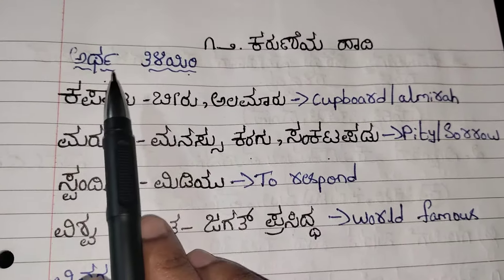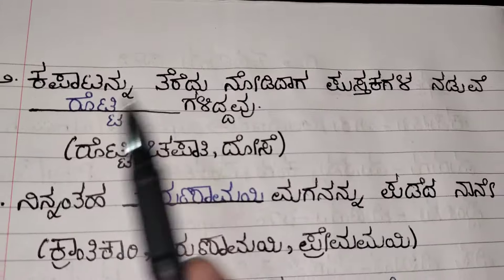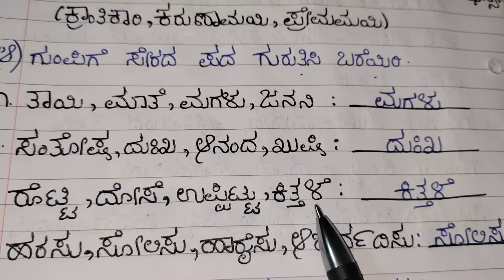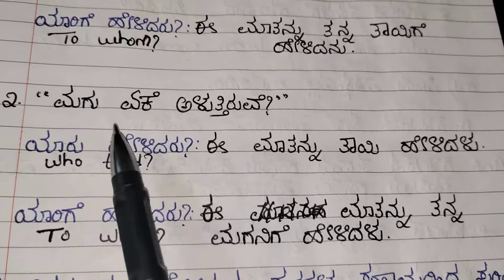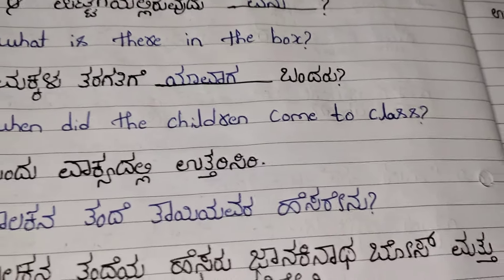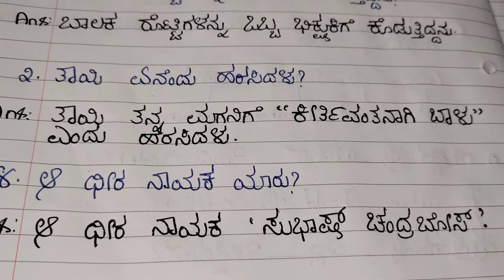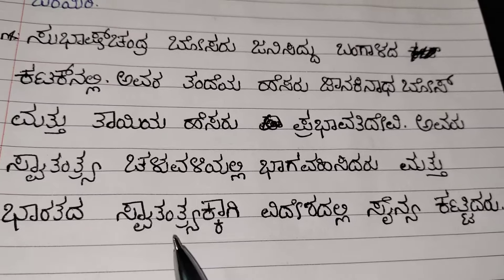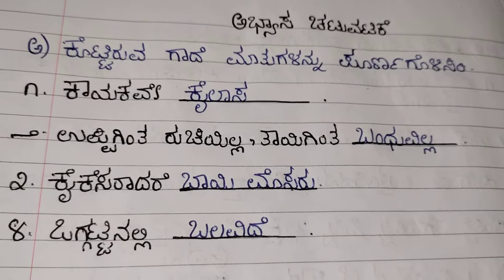Kali Kannada Class 3 | Karuneya Haadi Question and Answers Explanation in English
Click on the link below for more videos on kali Kannada class 3 solutions .

Karuneya Haadi Question and Answers Explanation in English